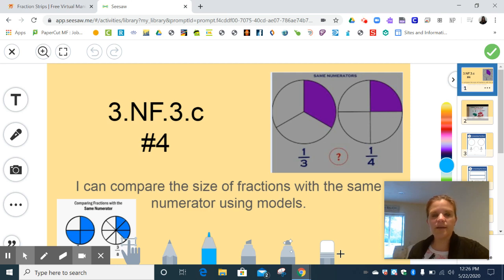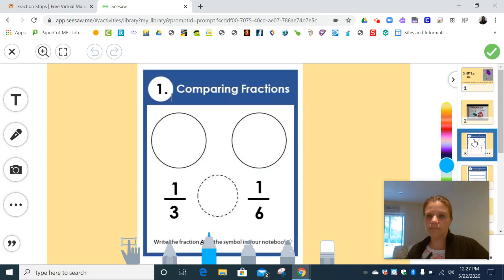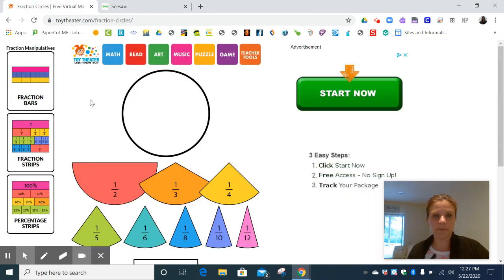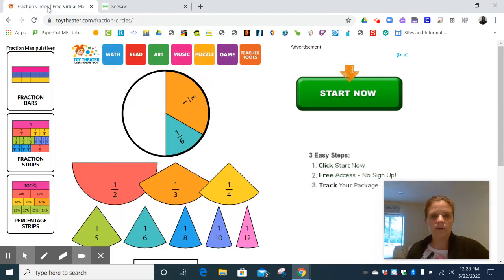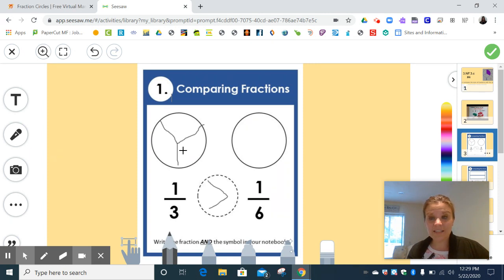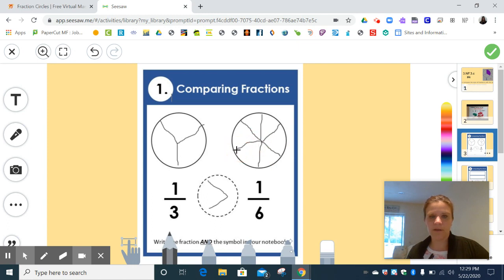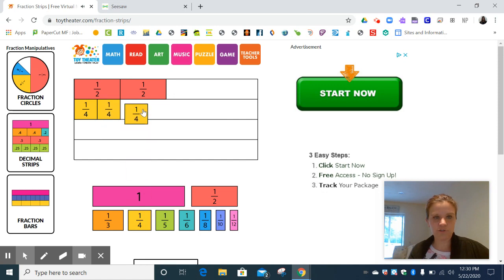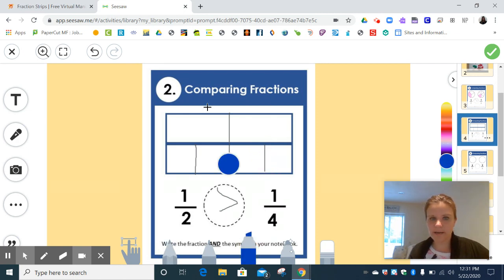Untitled: May 22, 2020 12:32 PM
3.NF.3c Comparing Fractions with the Same Numerator